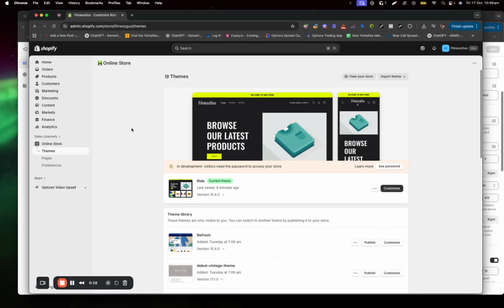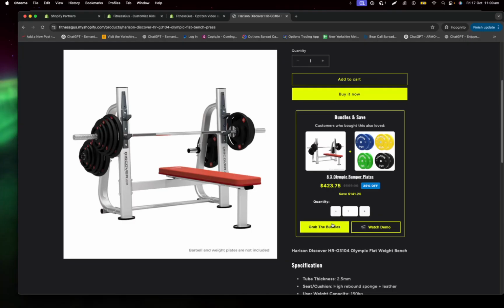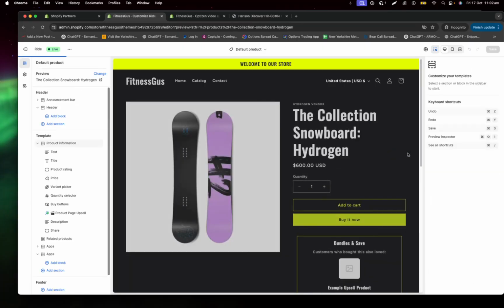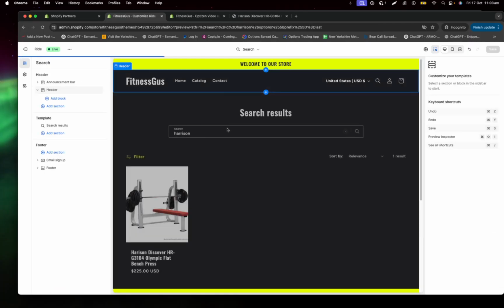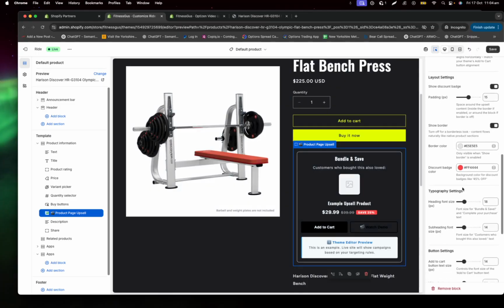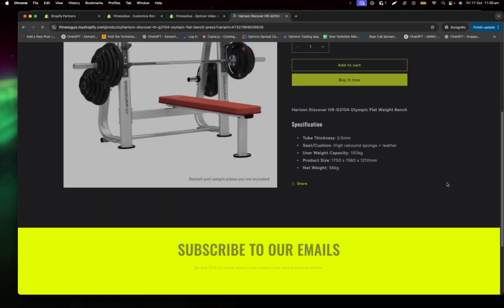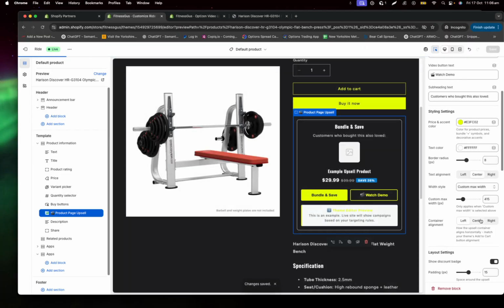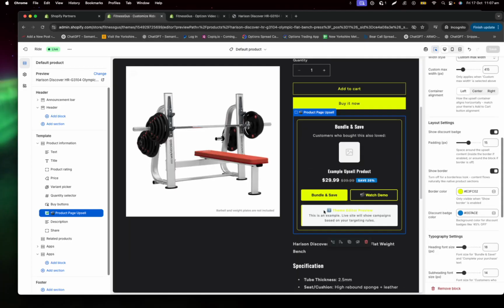Customizing The Video Upsell App Block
📊 Learn how to customize the video upsell app block in Optizen Video Upsell for your Shopify store — tailor the placement, styling, behavior and content of your video-upsell blocks to match your brand and cart strategy.

✨ Turn generic upsell placements into on-brand, conversion-optimized experiences! In this walkthrough you’ll see how to edit the app block on product pages and cart pages: change video thumbnails, adjust sizing and placement, set up auto-applied discounts, and preview the customer journey.

🎯 What we’ll cover in this video:

Locating the app block inside your theme editor

Customizing video block appearance (thumbnail, sizing, layout)

Setting up behaviour: when the video appears, looping, autoplay

Previewing changes on product and cart pages

Best practices to maximise conversion with video upsells